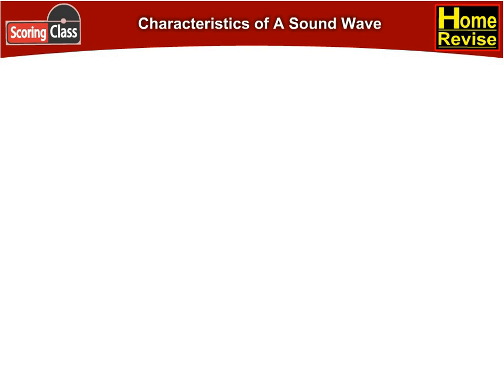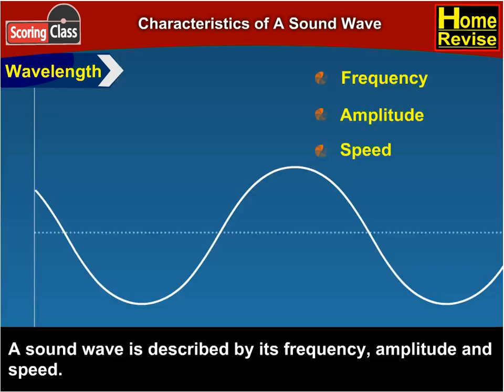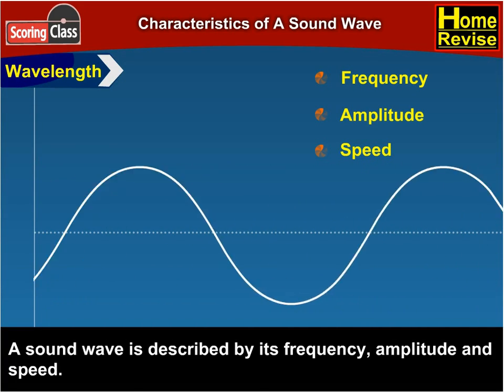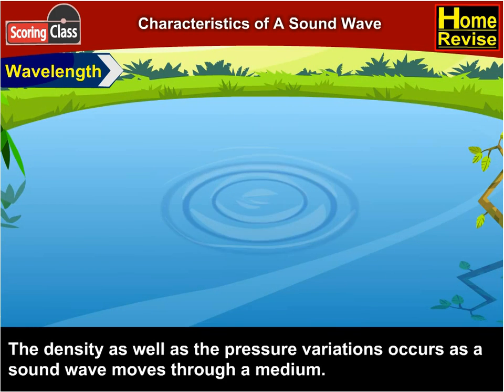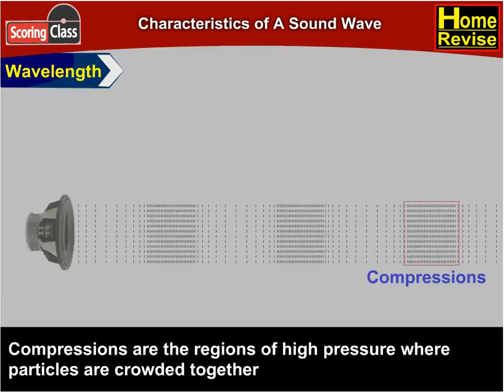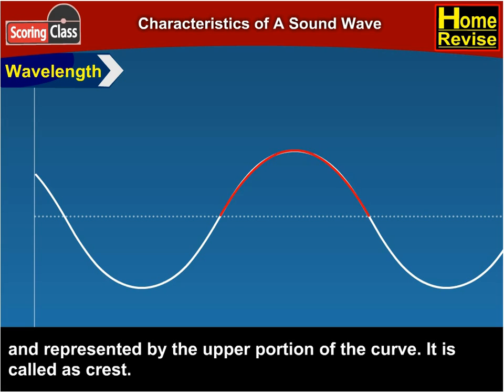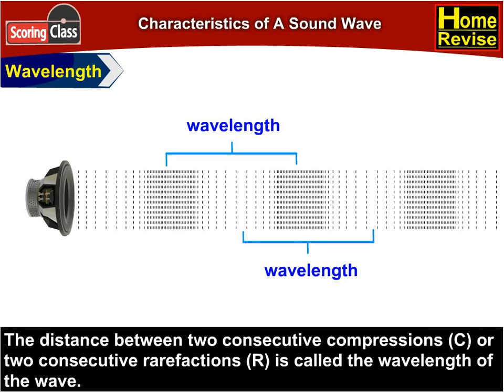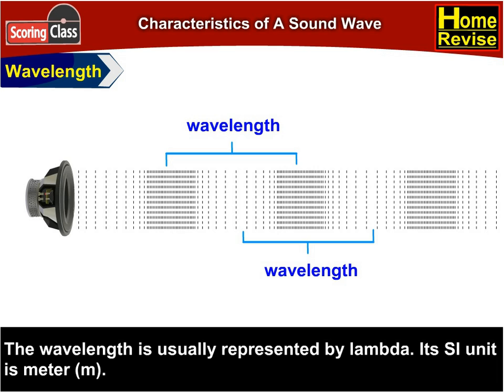Characteristics of a Sound Wave | 9th Std | Science | CBSE Board | Home Revise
A sound wave is described by its frequency, amplitude and speed. change when the sound wave moves in the medium. The density as well as the pressure  variations occurs as a sound wave moves through a medium.